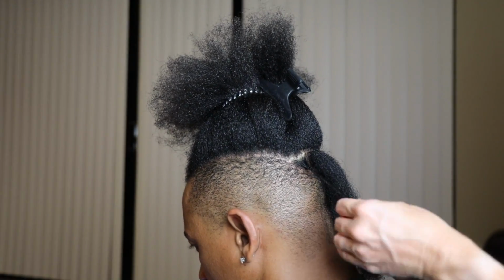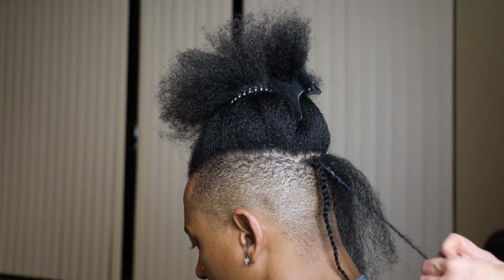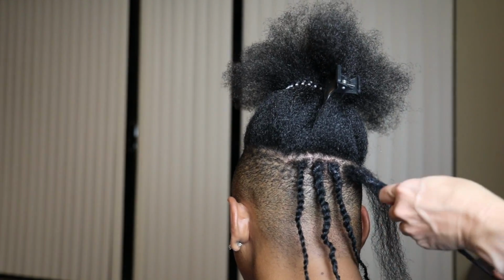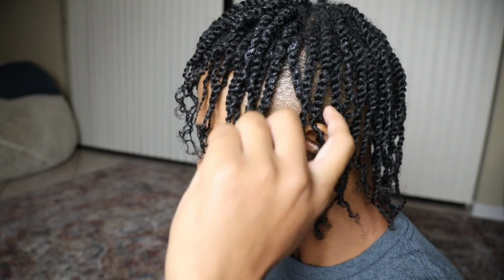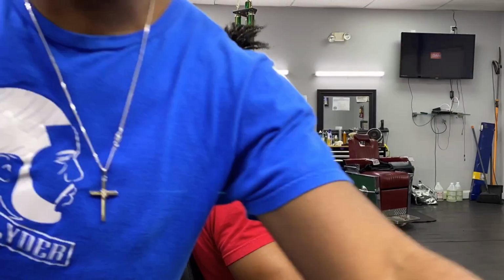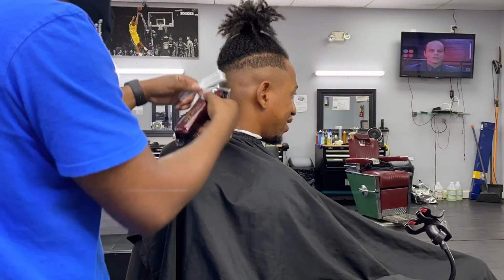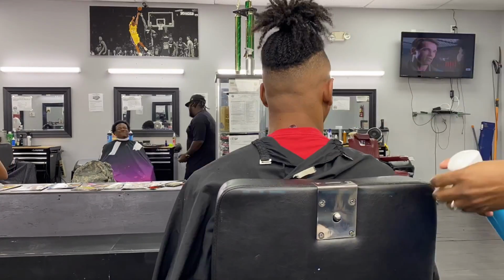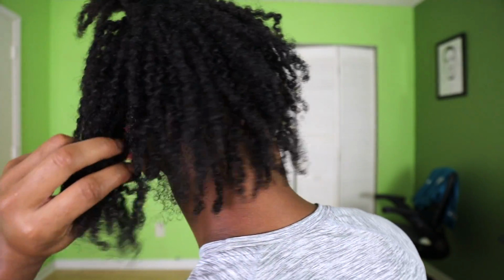Super MINI 2 STRAND TWIST & Twist Out! Type 4 Natural Hair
Super excited to bring this Super MINI TWIST & Twist Out video to y'all , been wanting to do this for a while now, hope you enjoy!

Hair Types, Same Products! 4c vs 4a Does it work? Natural Hair, How to grow, type 4, 4a 4b 4c, Tips and Tricks to growing natural hair, kinky hair, how to grow natural hair long and fast Natural hair type 4a 4b 4c hair 3c hair natural hair products  for curl definition Wash and Go, Type  3c 4a 4b 4c hair, How to Define natural curls and coils, can 4c hair wash and go? twist and curl, 4c natural hair, how to curl, short, medium, natural hair, TWA wash n go, how to style natural hair stretch natural hair with no heat banding method twist out, type 4 hair twist out, 4c hair twist out; mixing all my makeup, mixing all my foundations; I tried following a natural hair tutorial natural club deep conditioner curl mix moisturizer flax seed gel